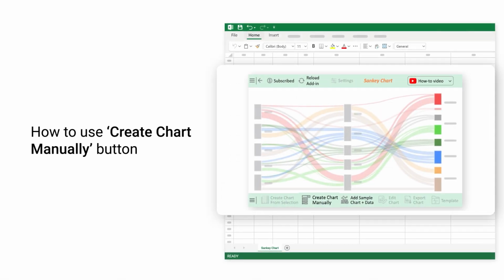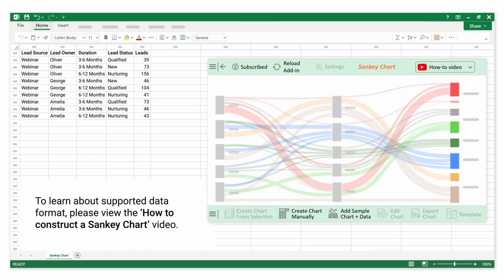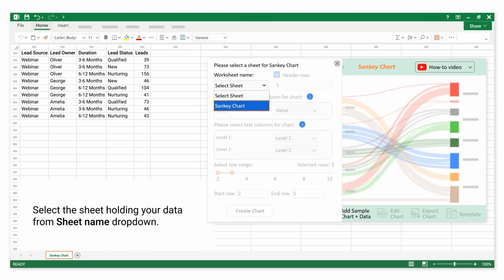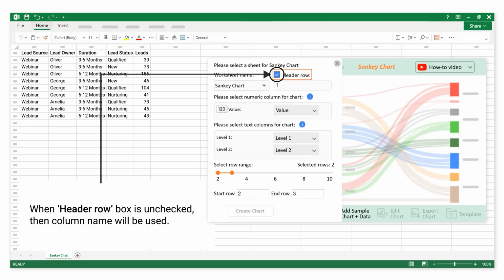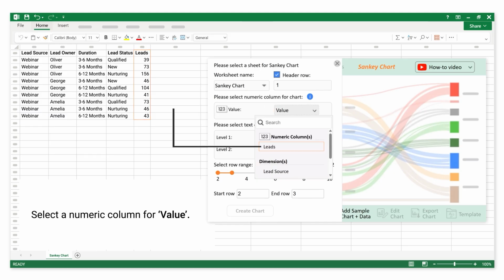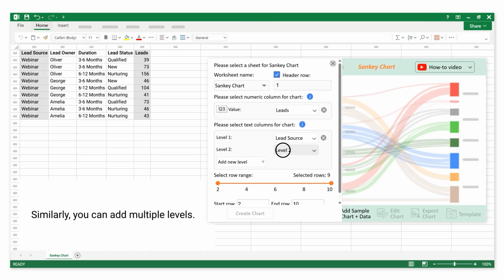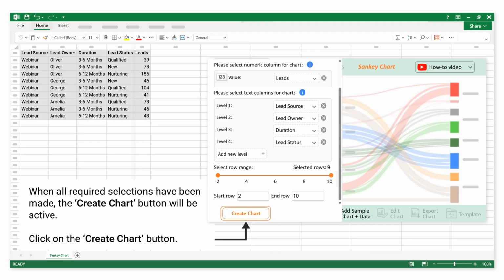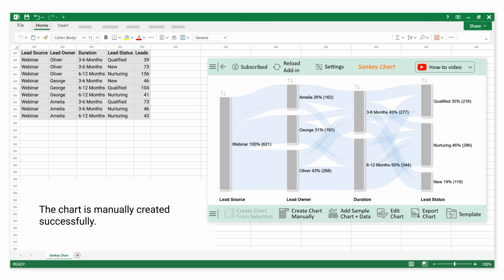How to Use the Create Chart Manually Button in ChartExpo | Chart Maker Tutorial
Learn how to use the Create Chart Manually button in ChartExpo to build charts step by step and gain full control over your data visualization. 📊

In this tutorial, you’ll see how to manually create charts from selected data, customize settings, and design professional dashboards without relying on automatic chart generation. This approach is perfect for Excel users who want flexibility and precision when building business reports, analytics dashboards, or performance presentations.

What You’ll Learn:
✅ How the Create Chart Manually button works
✅ How to select and organize data for accurate charts
✅ How to customize charts step by step
✅ Tips to avoid common chart setup mistakes

Manual chart creation gives you full control over layout, categories, and visual storytelling, helping you produce clearer and more professional reports.